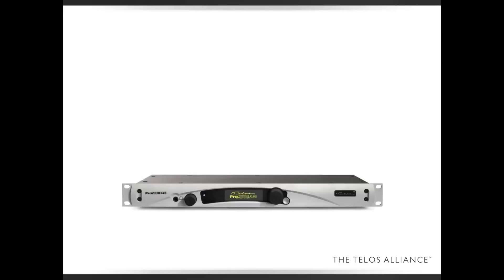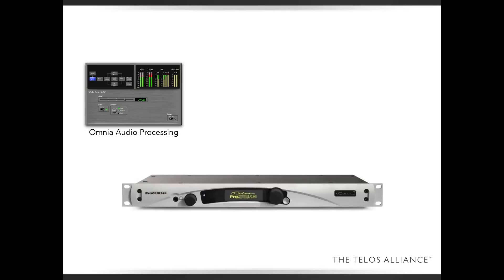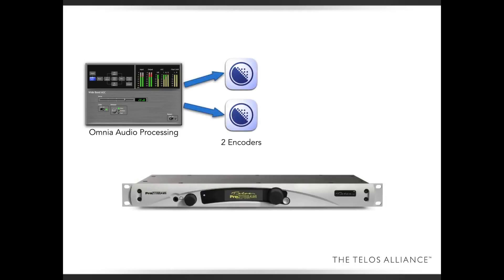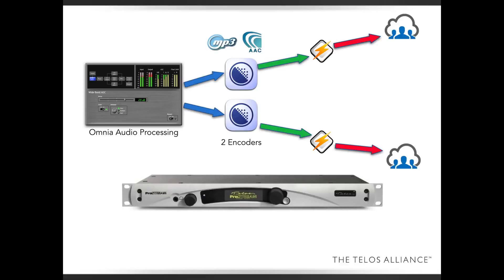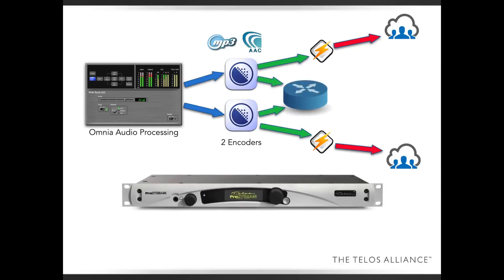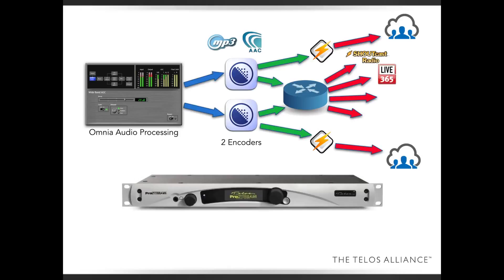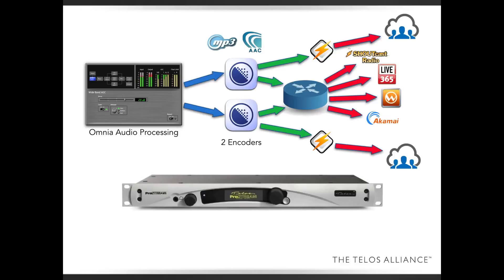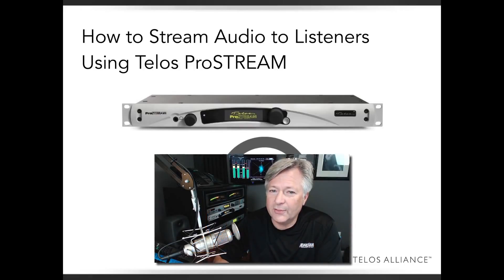Telos ProSTREAM How to Stream to Listeners YouTube 1080p